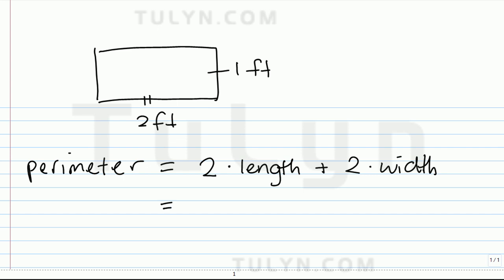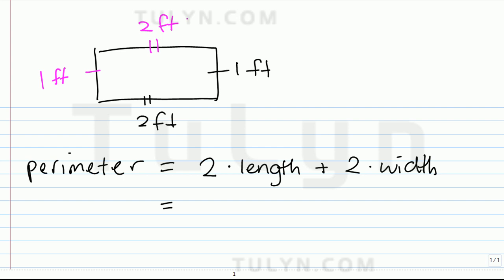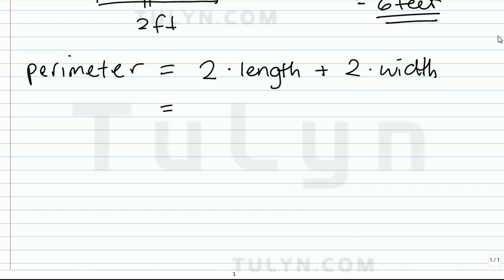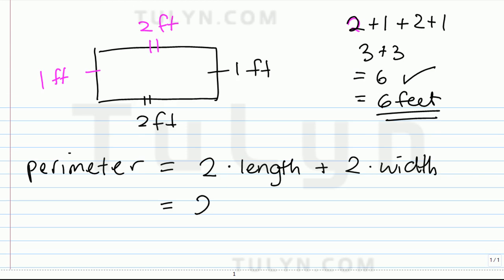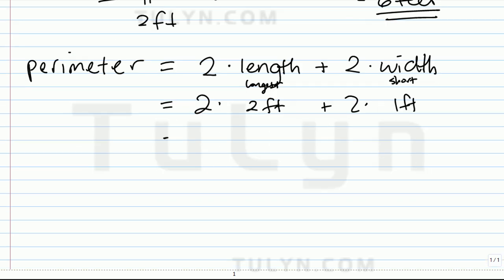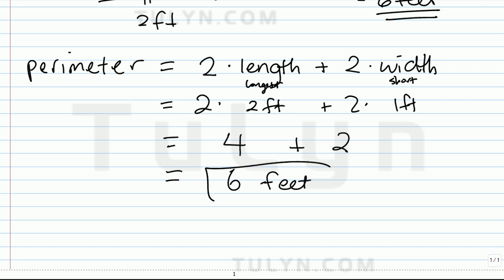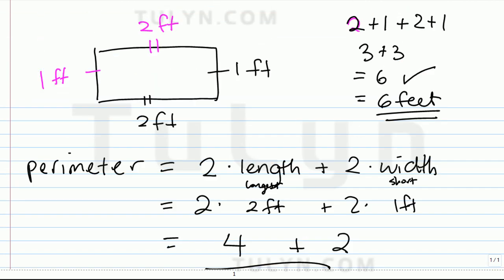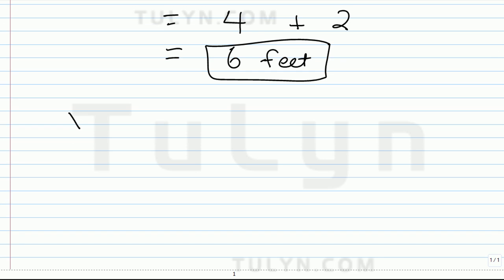Perimeter of a Rectangle